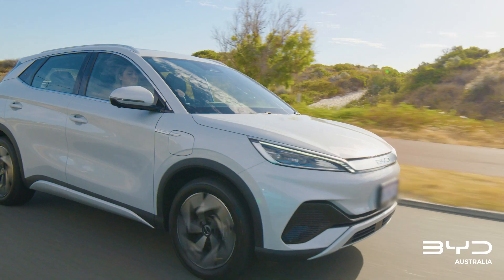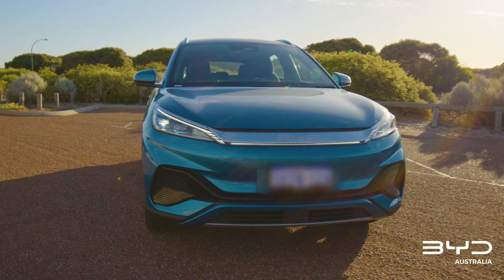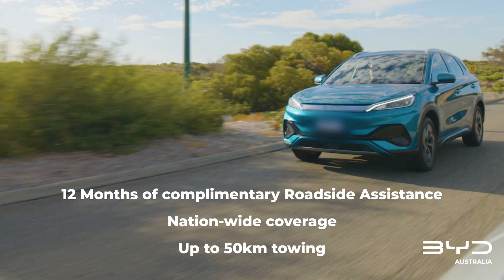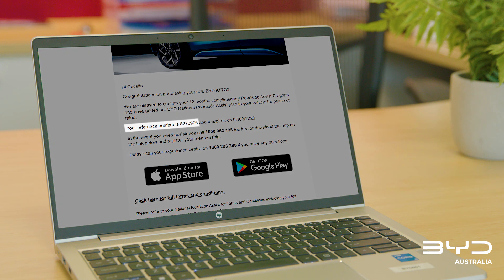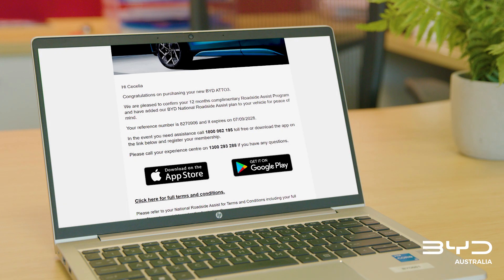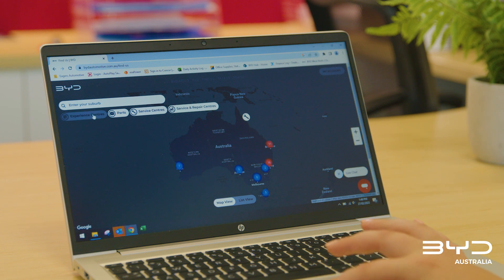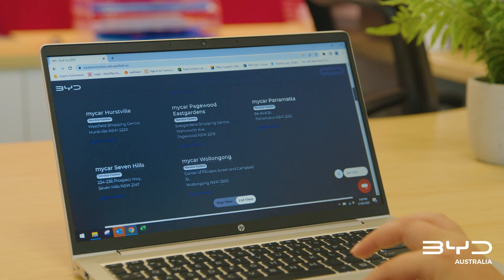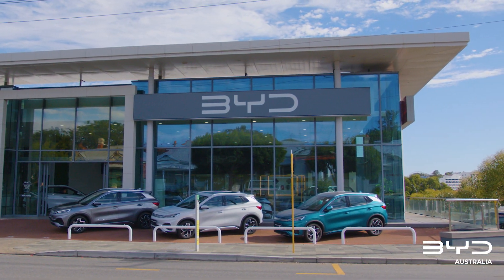BYD ATTO 3 - After Sales Service & Roadside Assist